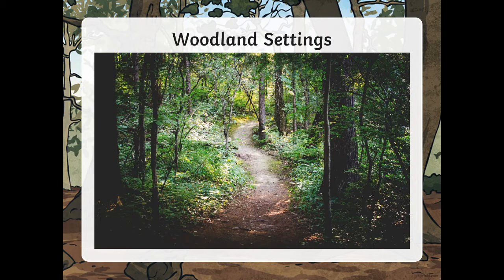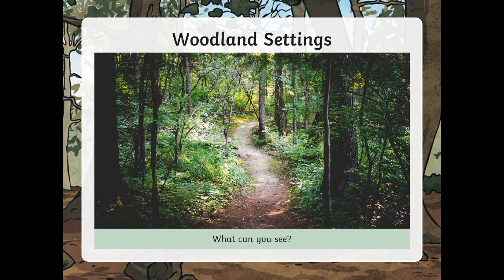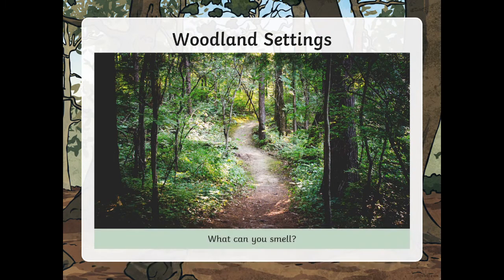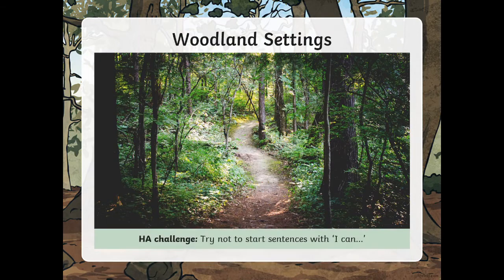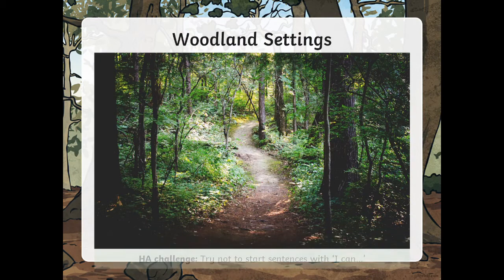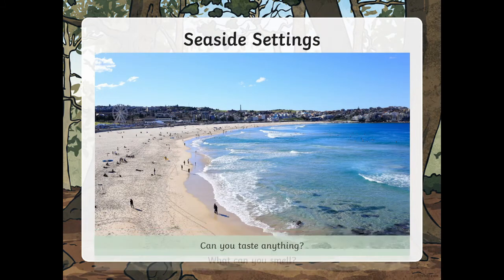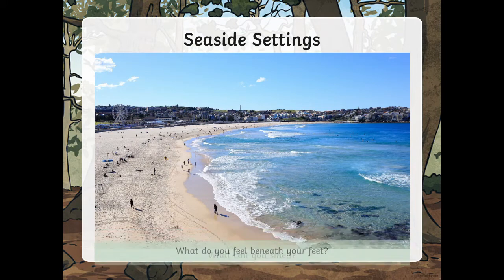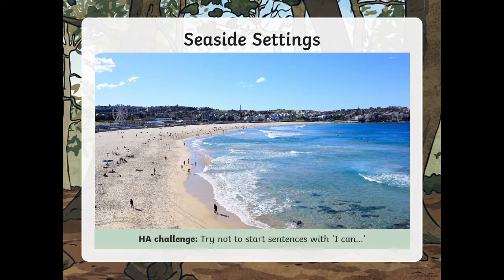How to Write a Setting Description in Creative Writing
We hope you enjoyed learning about How to Write a Setting Description in Creative Writing.

Remember, writing effective settings in descriptive writing is all about making the reader feel like they're there. Don't tell us it's cold, but show us the goosebumps on your arms as you wrap your shawl tighter around you. These small things make a big difference to your writing.

The Twinkl team upload videos regularly Monday to Friday with tips for teachers, homework help guides and home learning support for parents.